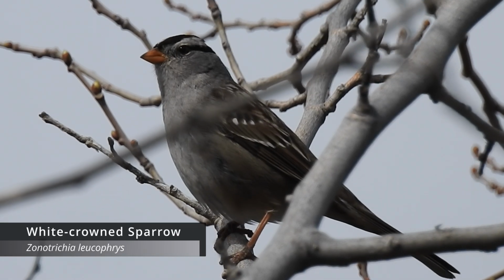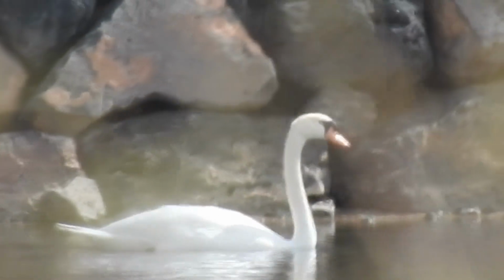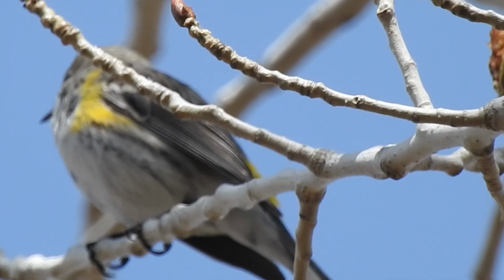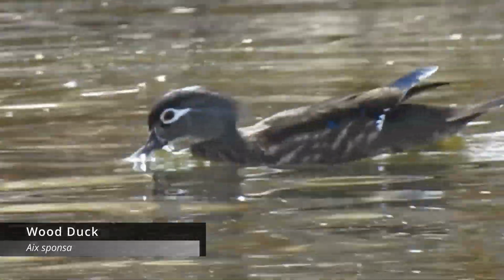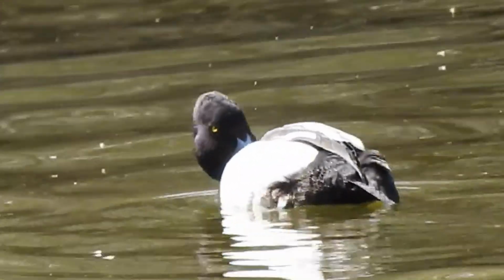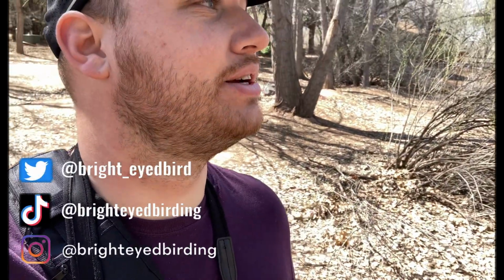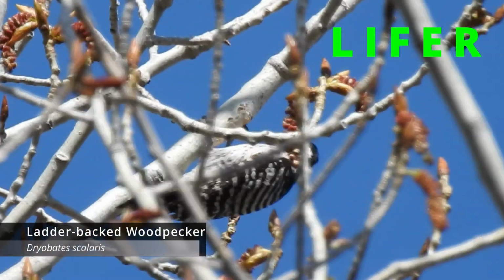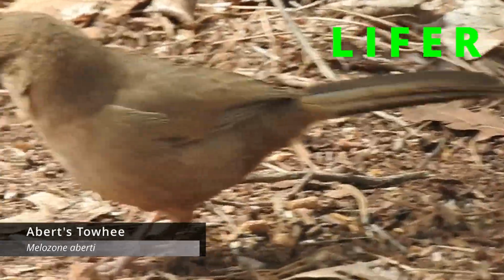Finding NEW birds at Tonaquint Nature Center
In this video I go birding in St. George, UT for the first time. We explore Tonaquint Nature Center and find get several birds on camera for the first time! I also find TWO new life birds to add to my list!

Jordan's Gear:
Osprey Backpack
Peak Shoulder Bag
Camera Shoulder Strap
Binocular Back Strap
Adorrgon Binoculars
Vortex Binoculars
Waterproof Notepad
Dry Bag
Platform Bird Feeder
Sibley Field Guide
Nat Geo Field Guide
Peterson Field Guide
Wingspan Game
Sibley Trivia Game
Microphone (Voice-over)
Light Tripod
Camera Bag